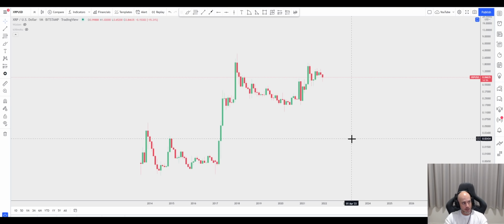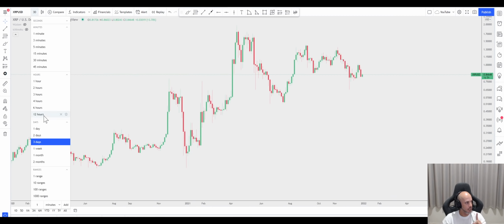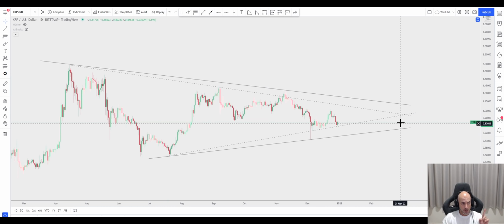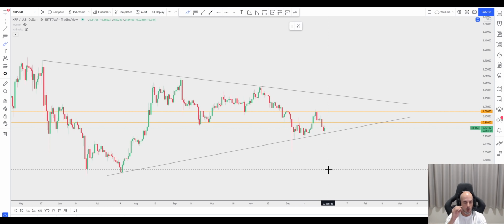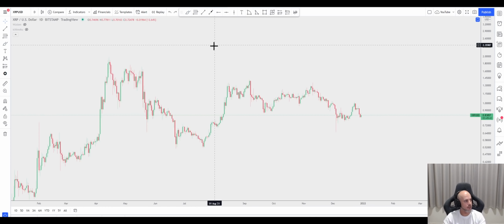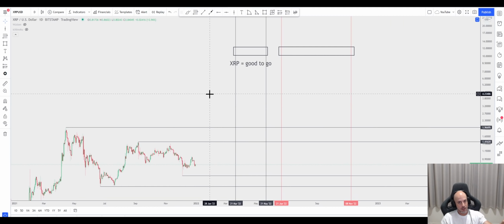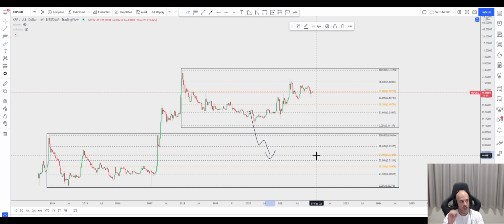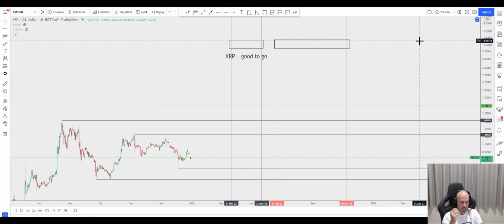XRP - Bulls in control (at this moment)